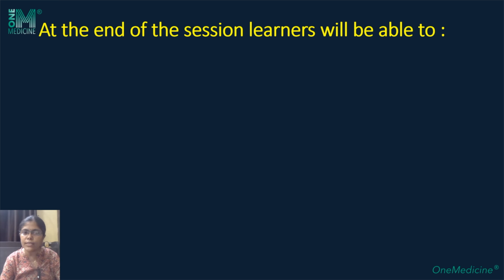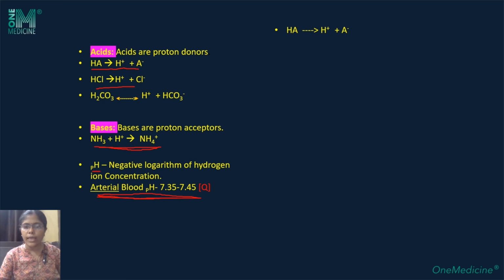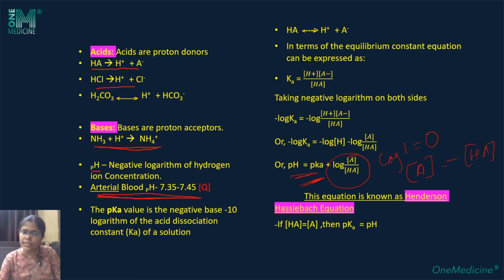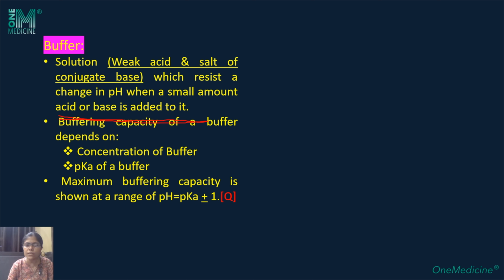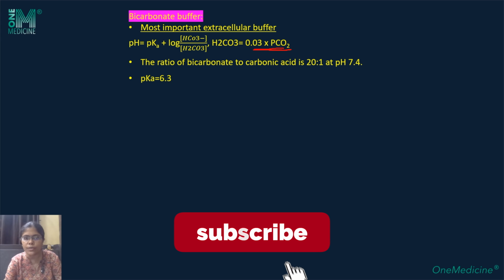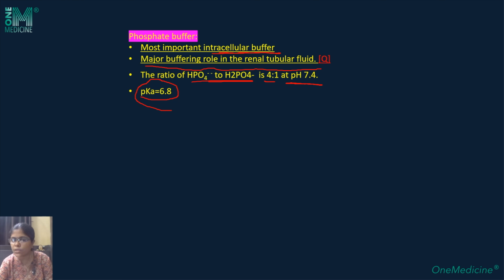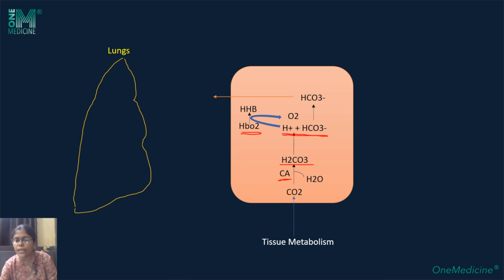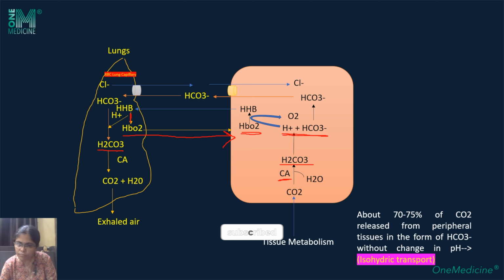Acid Base Buffer | Biochemistry | Dr. Sanghamitra Chakraborty | OneMedicine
Welcome to OneMedicine — your trusted platform for high-quality medical education 🎓

In this session, Dr. Sanghamitra Chakraborty breaks down acid–base buffers — a core biochemistry concept with strong clinical relevance 🧪

What we offer:
• Concept-driven medical lectures 📚
• Clinical examination & procedure demonstrations 🩺
• Journal club discussions 🧠
• Practical, exam-oriented learning 🎯